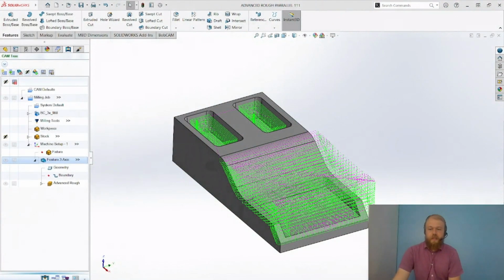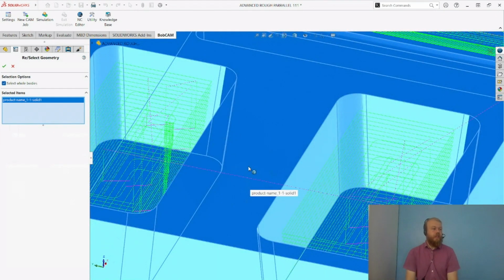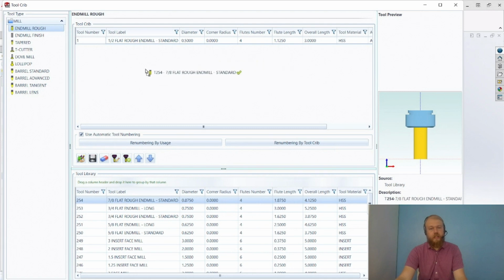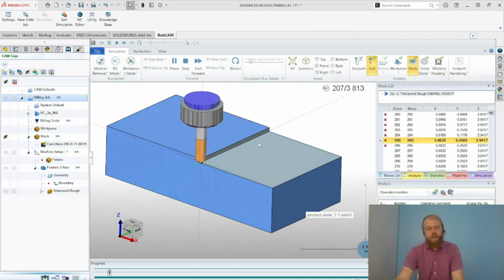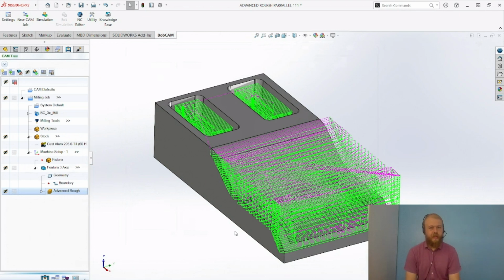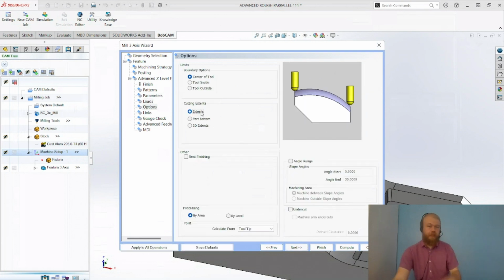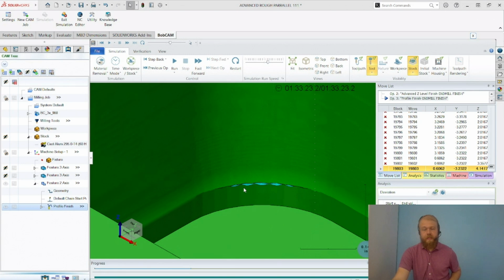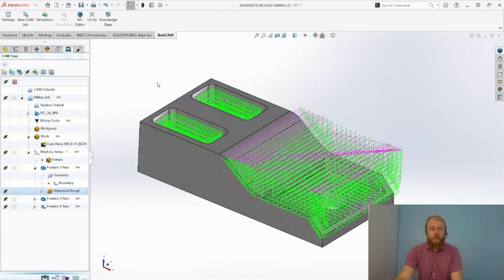UNLEASHING EFFICIENCY: CAM INTEGRATION IN SOLIDWORKS WITH BOBCAM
We'll dive deep into tackling complex parts where the seamless integration of BobCAM and SolidWorks is essential for success. Discover advanced strategies and techniques to optimize your machining processes and achieve outstanding results.